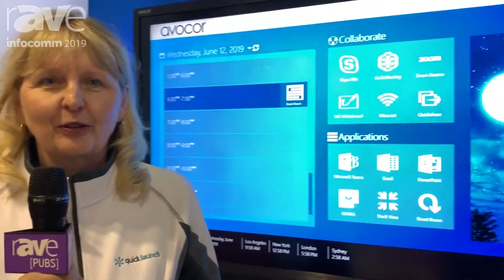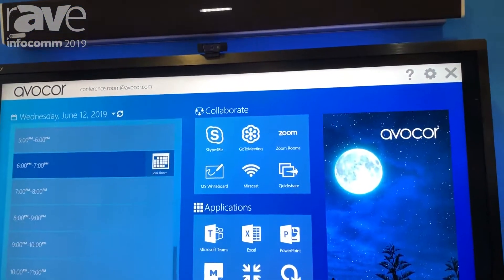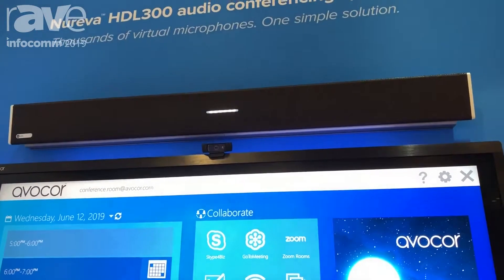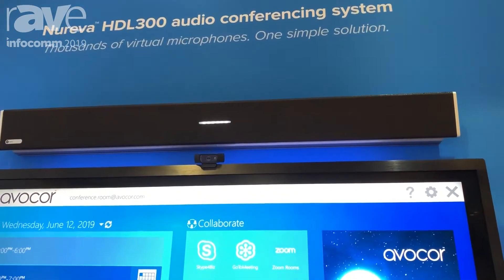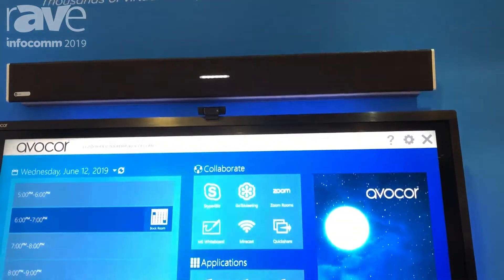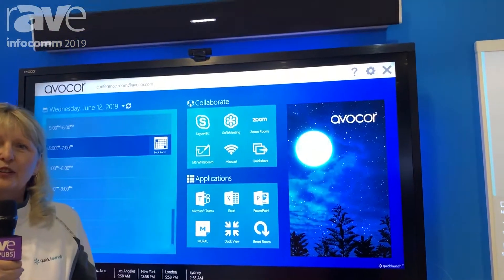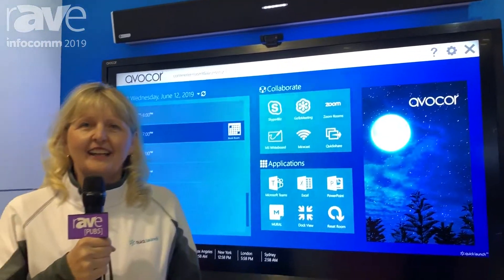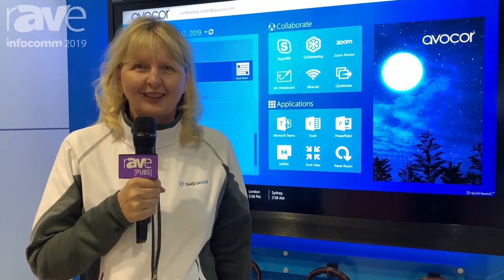InfoComm 2019: UCWorkspace Shows How Its Collaboration Software Integrates With the Nureva HDL300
Nureva has officially joined the Quicklaunch Solution Partner Program with their increadible HDL300 audio system.